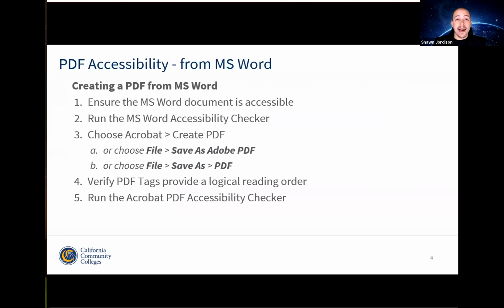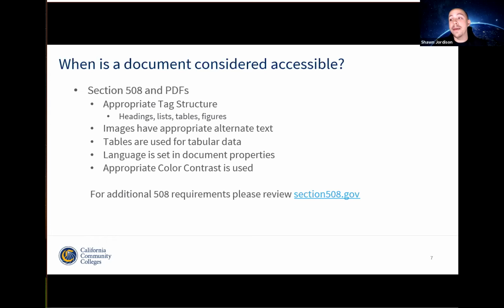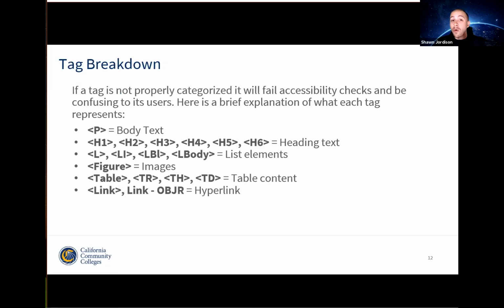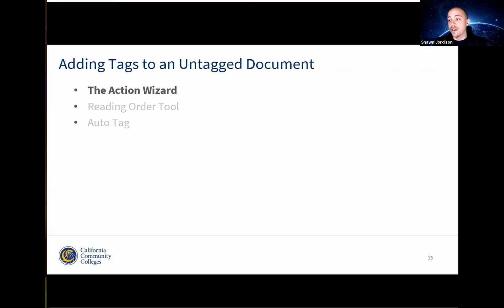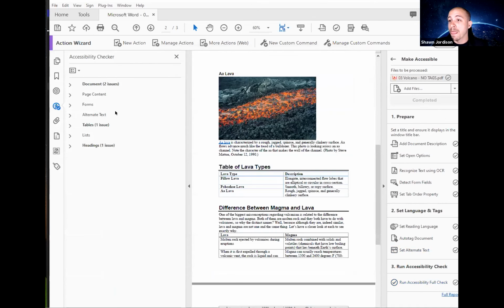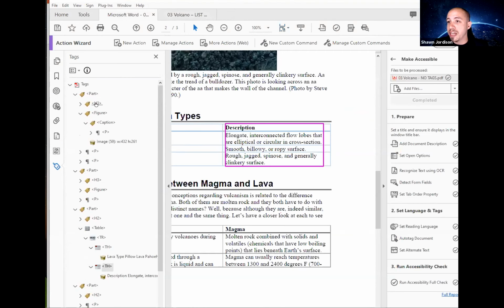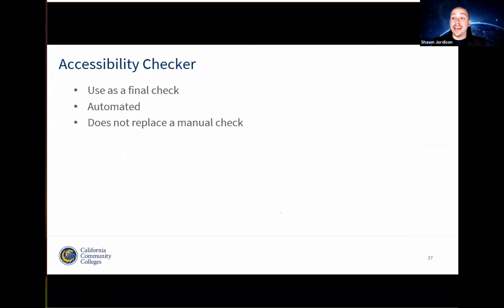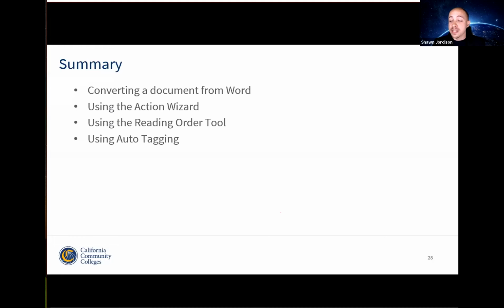PDF Accessibility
Shawn Jordison gives an overview of how to make PDFs accessible.